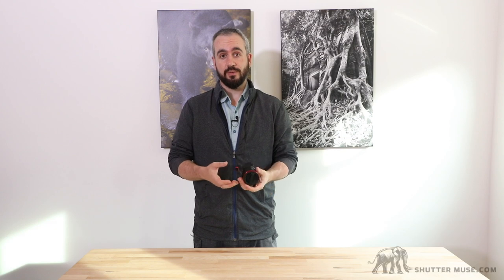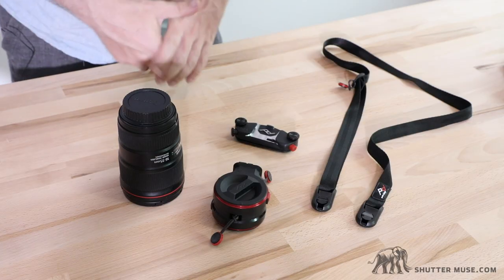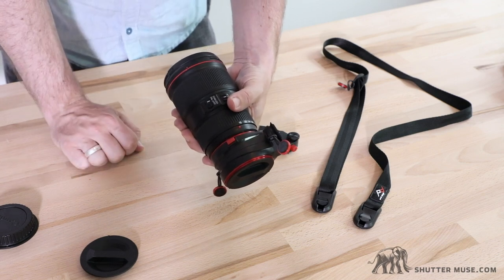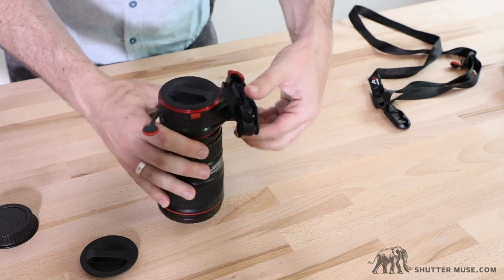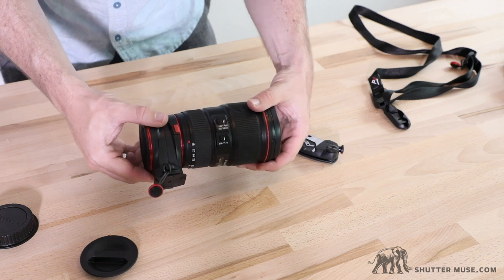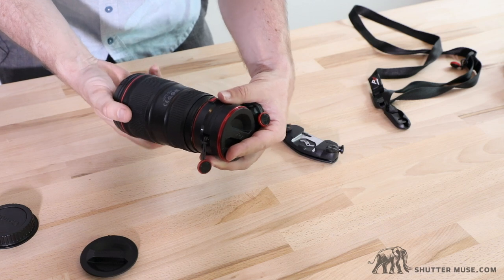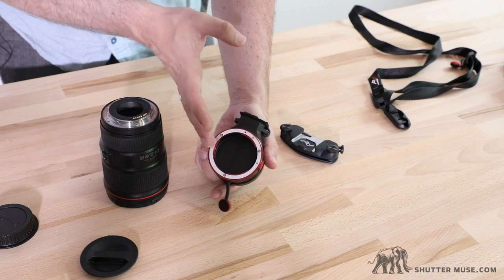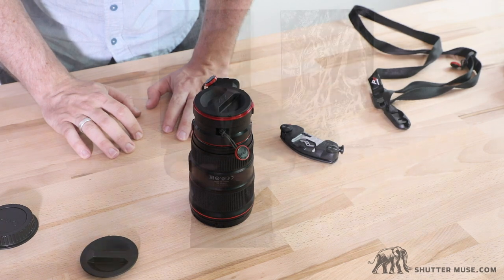REVIEW: Peak Design Capture Lens Review (with Capture Clip)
A detailed review of the Capture Lens quick-release system from Peak Design, that works with the Capture Clip to easily carry DSLR lenses on a strap or belt.

DEAL
Click to learn about the exclusive Peak Design X Shutter Muse offer

Best Deals on Camera Gear